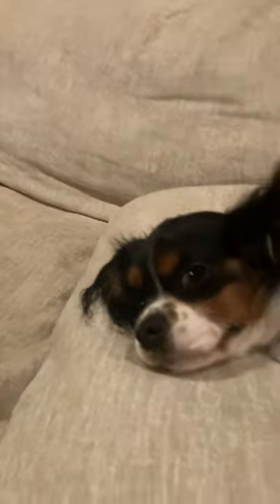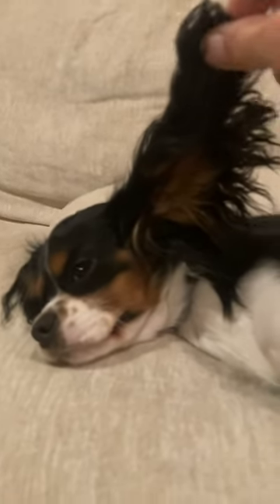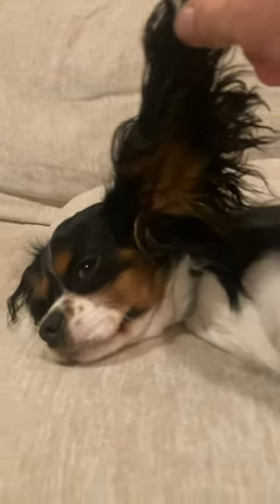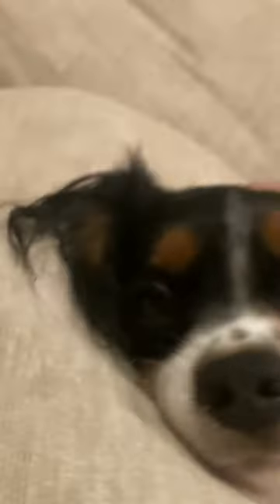King Charles cavalier spaniel review